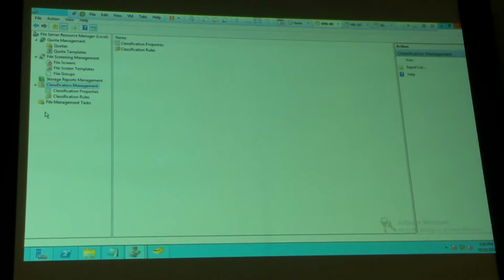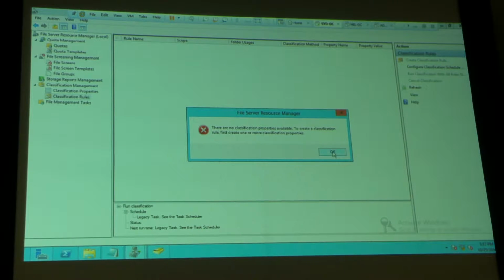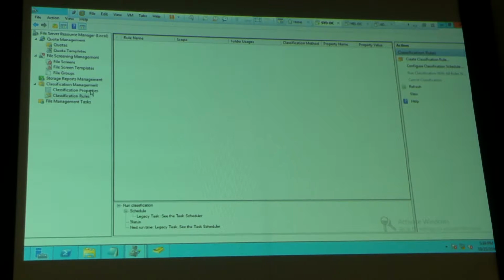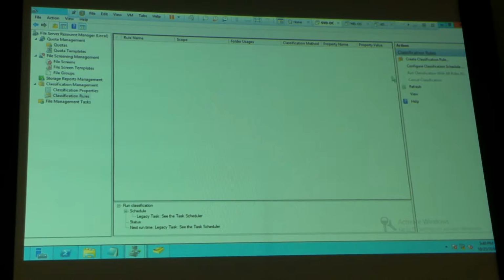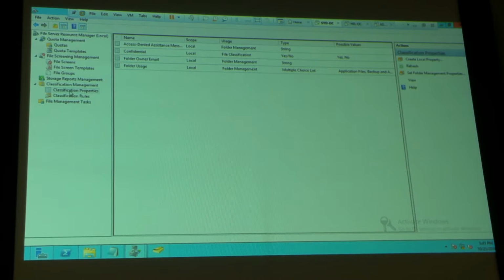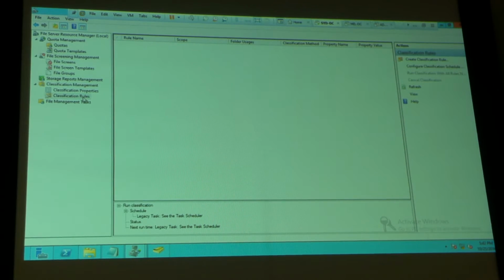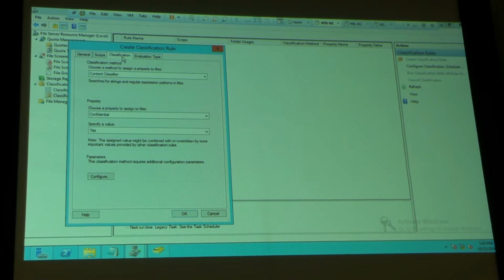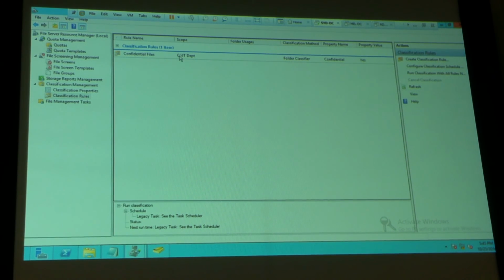70-412 Chapter 6 - Part 4 - Advance file and storage services